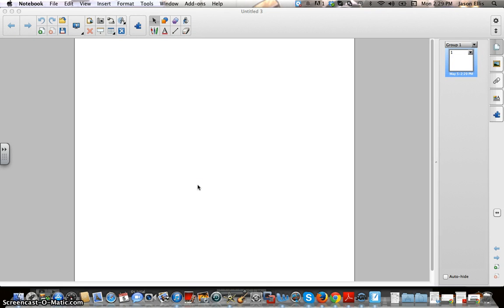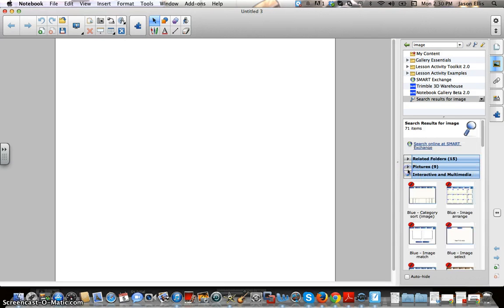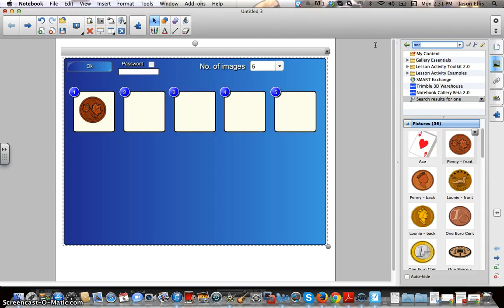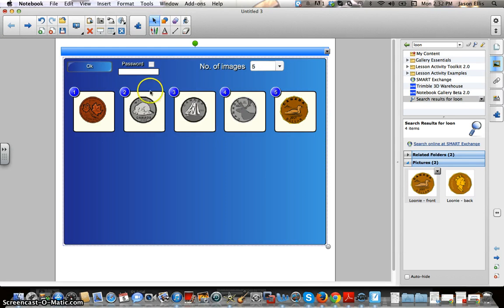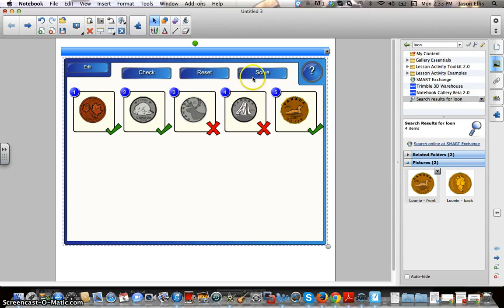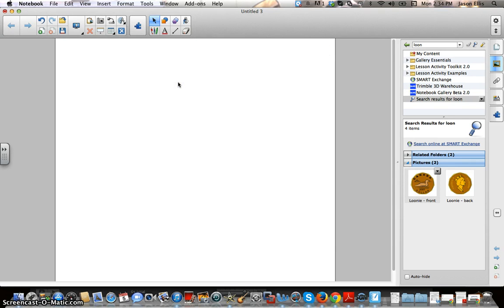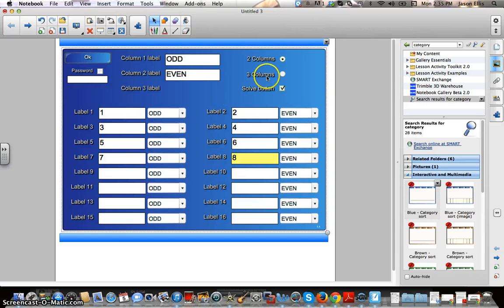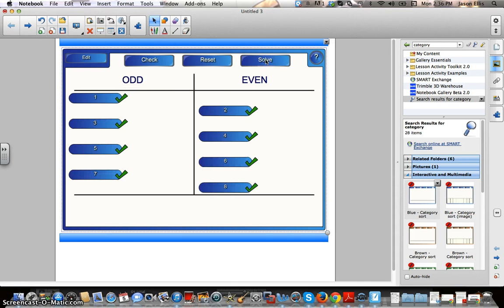Category and Image Sorts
How to do image and category sorts in Smart Notebook.